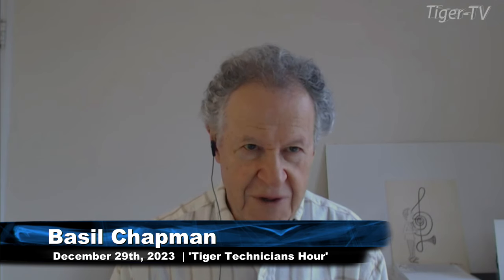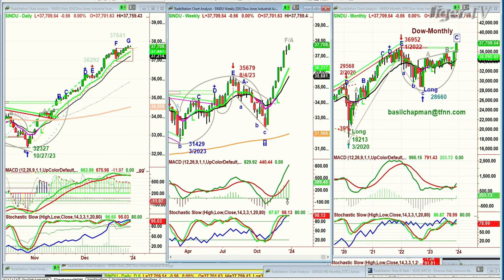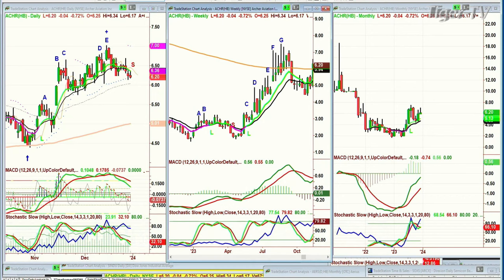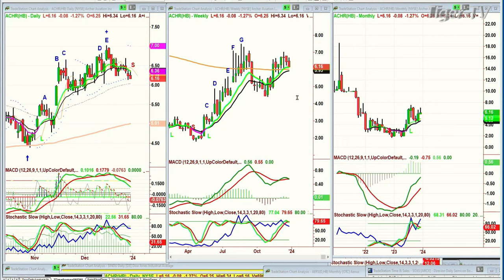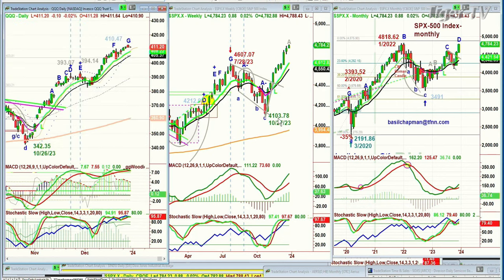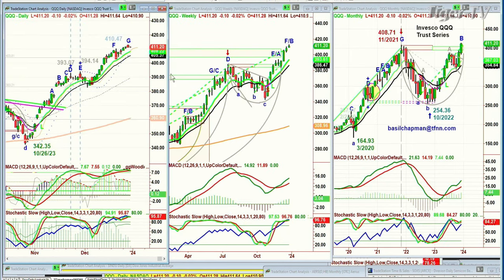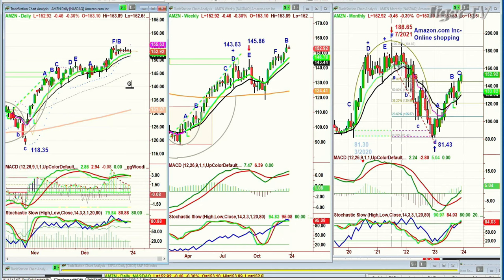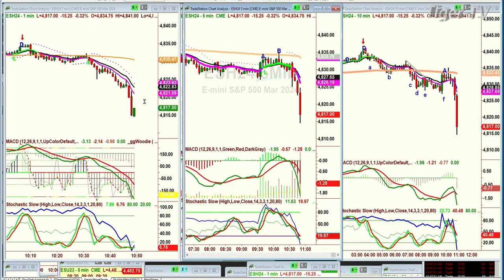December 29th The Tiger Technicians Hour on TFNN - 2023